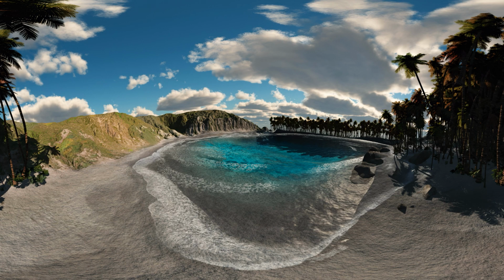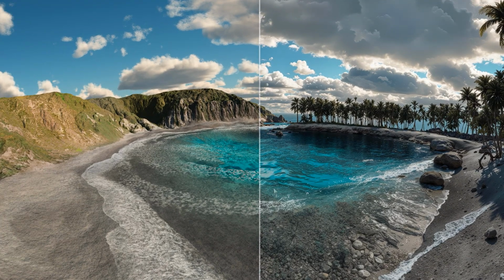Using Topaz Bloom with 3D model renders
3D model creators now have a new tool that can enhance their 3D model renders at various levels.